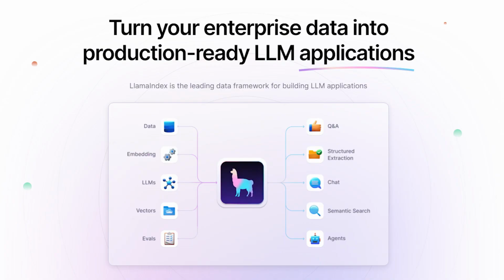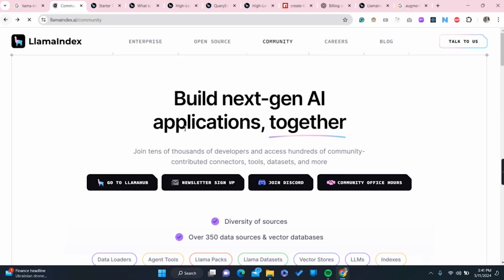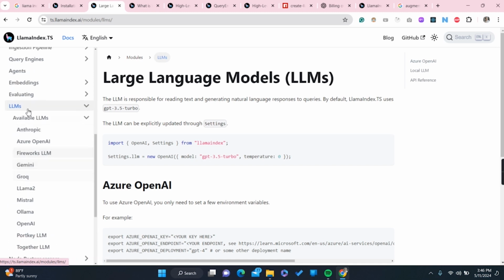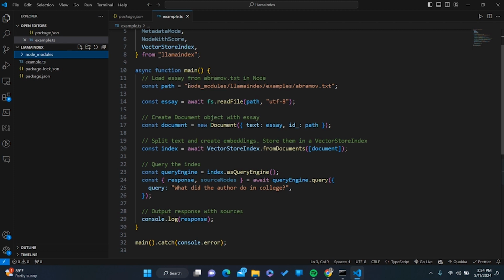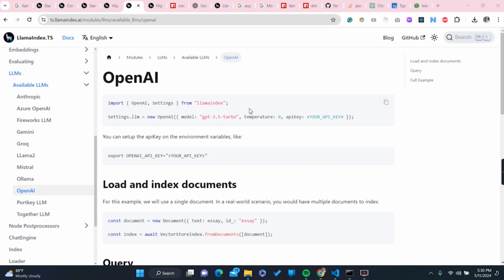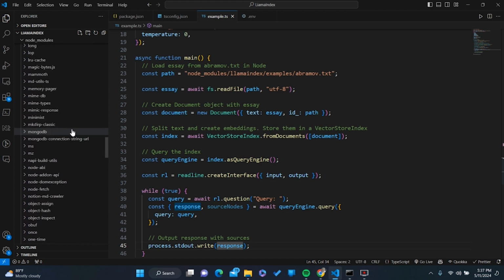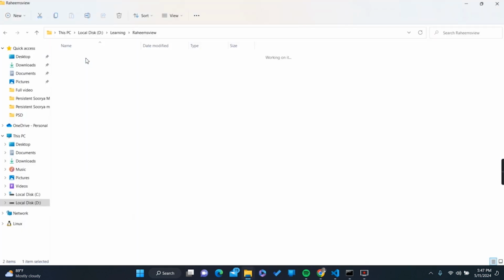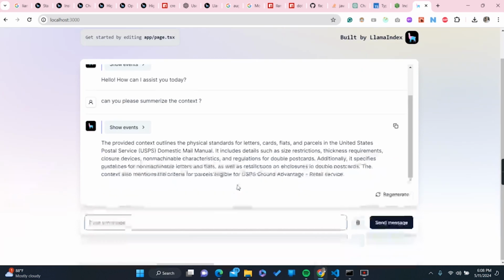Build an AI Chatbot That Actually Reads Your Files (LlamaIndex + Node.js)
Want to build awesome chatbots powered by AI?  This video is your one-stop shop! Learn how to use cutting-edge Large Language Models (LLMs) to create chat applications with ease.

We'll break down the key concepts:
- RAG Architecture: The secret sauce behind these powerful chatbots.
- LlamaIndex: Your data management sidekick for LLMs.
- Connecting Data Sources: Feed your chatbot all the knowledge it needs.
- Building a Chat App: Get hands-on with Node.js and TypeScript.
- Create-Llama CLI: Supercharge your development with instant backends and frontends.

By the end, you'll be ready to build your own amazing LLM chat app!

Video timestamps
- 00:00 : What is LiamaIndex
- 00:30 : RAG Architecture
- 01:52 : LIamaIndex Data Framework
- 04:48 : LIamaHub Plugins
- 07:02 : Building CLI Chatbot with LiamaIndex + NodeJS + Typescript
- 28:43 : Create-LIama CLI and Chatbot Demo
- 37:44 : Final Recap